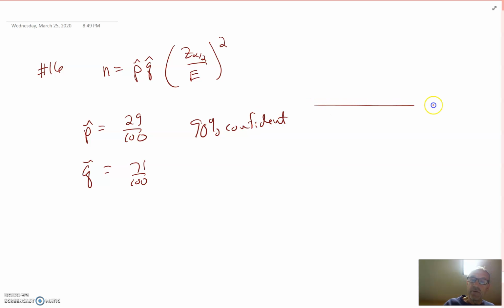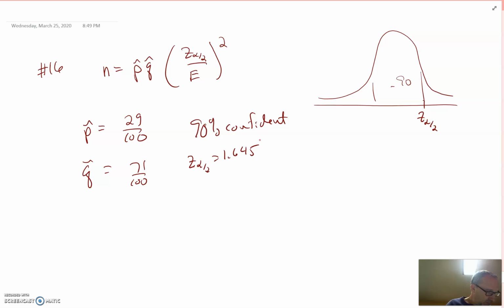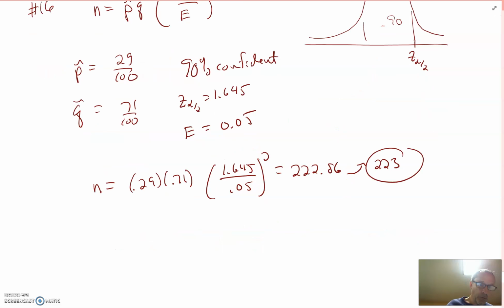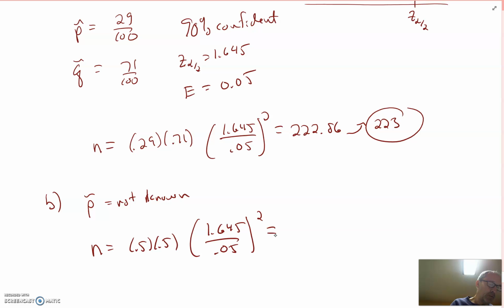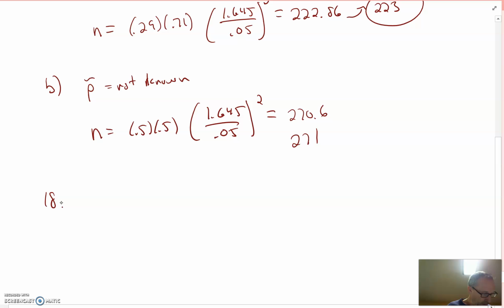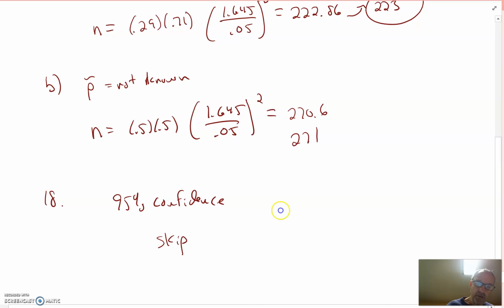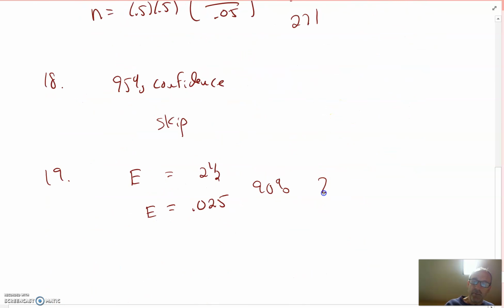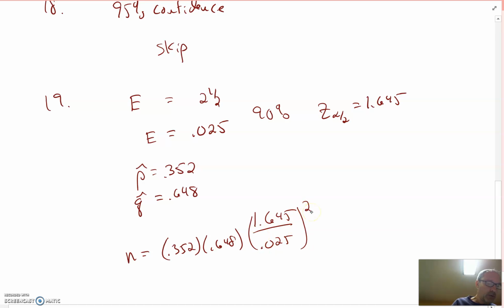page 396 num 16 19